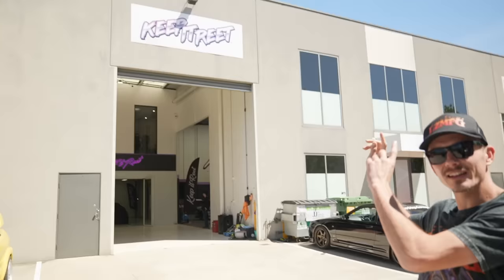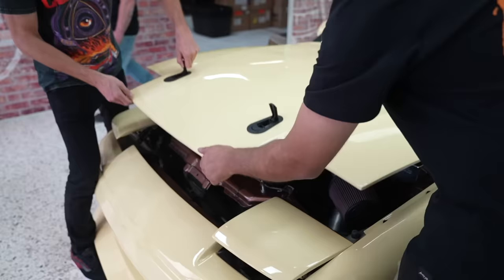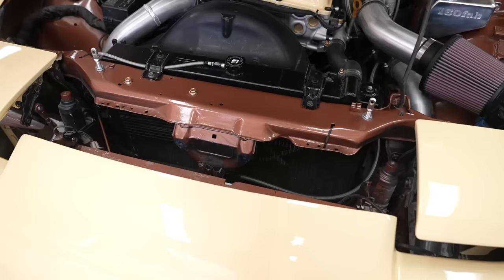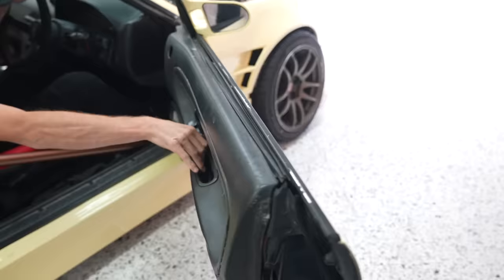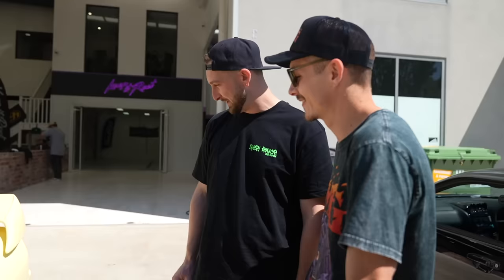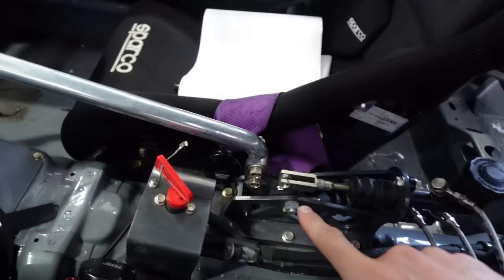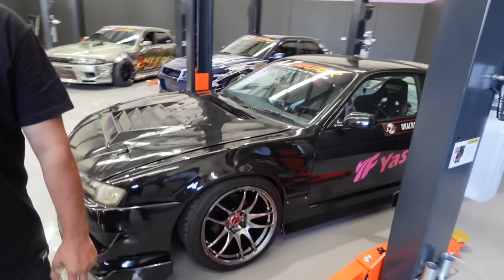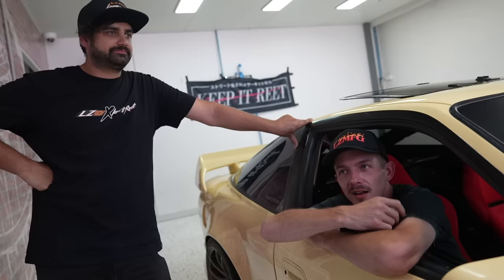Reunited with My Australia 180SX after 4 YEARS!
Jason and the KIR team gave my 180SX a massive update to make sure it can hang with some of the big dawgs at LZ World Tour Melbourne.
or http:/DriftHQ.com get you entered for a chance to win our R34 and $15,000 cash.
PARTS LIST
Paint supplies by Hammertone
Wardys Paint n Panels - Body Work, Spray
180fab - Catch can, overflow , Power Steering
Skevas Racing - SR400 Engine, R34 Gearbox conversion
Nitto - Forged Rods and Gasket
Sleeka Spares - Os Giken Clutch
GJ Driveline Driveshaft
Raceworks Fueling
Optima Battery
Fenix Radiator
PRP R35 Coil Kit
Link Ecu G4X Plug n' Play
Crank Motorsport
Gktech
 Angle